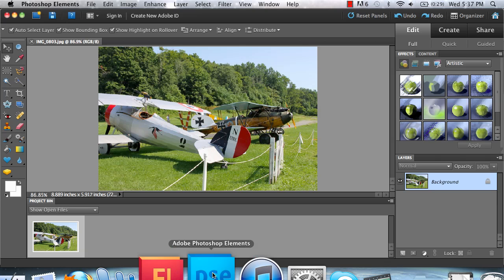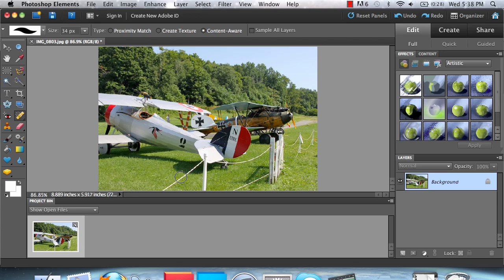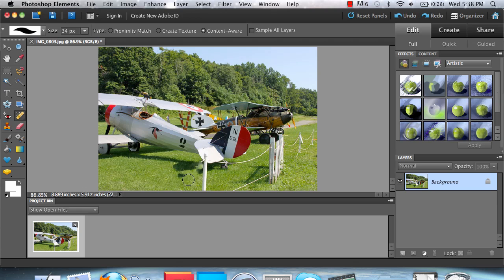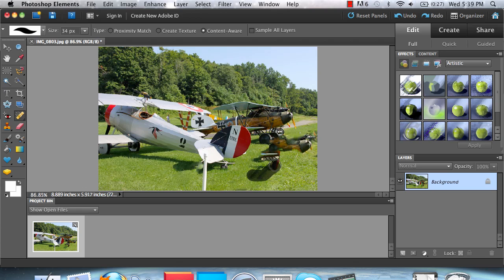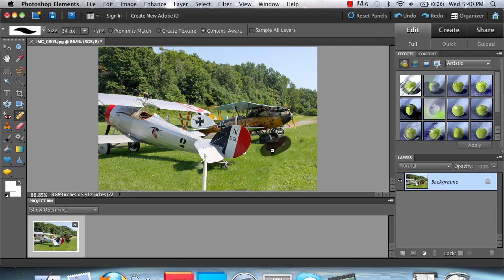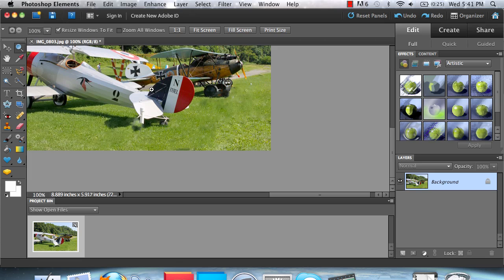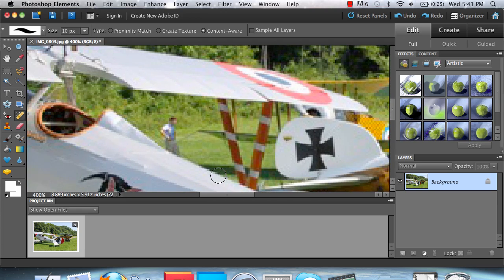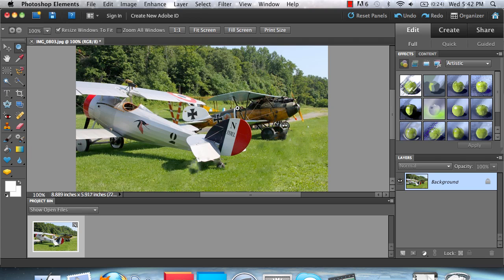Photoshop Tutorial- The Spot Healing Brush..mp4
Welcome to Web Whiz. In this tutorial you will learn how to remove unwanted objects from your pictures.